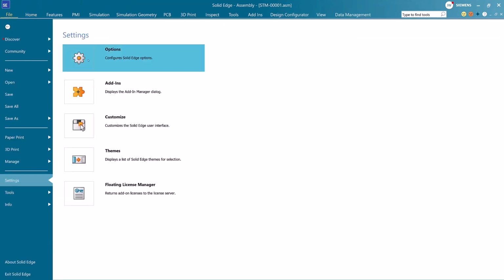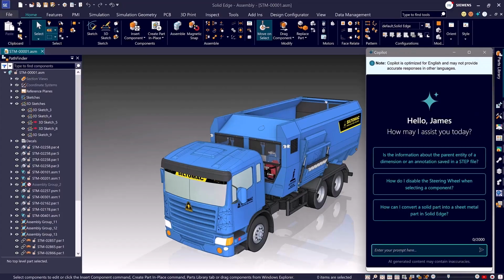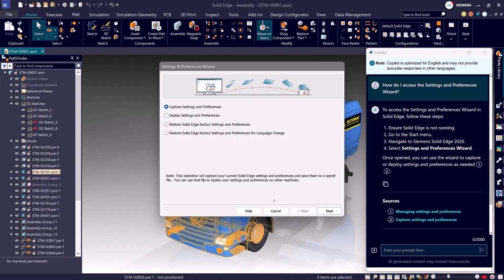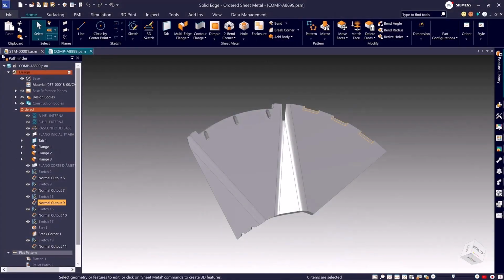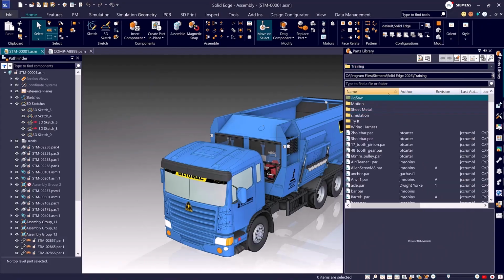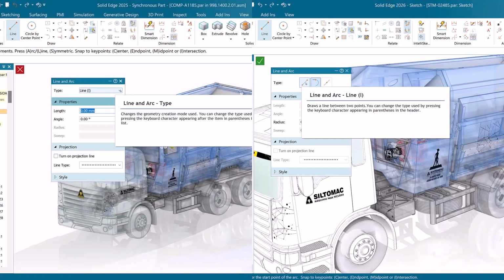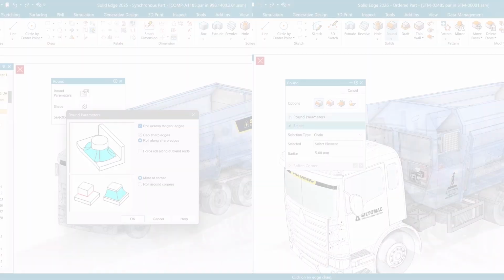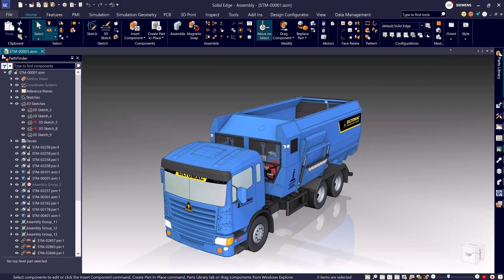Designcenter Solid Edge 2026'daki Yenilikler - Özelleştirmeler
-Solid Edge 2026: Modern Arayüz ve Kişiselleştirilmiş Tasarım Deneyimi!
-Karanlık Tema ve Akıllı Komutlar: Solid Edge 2026 ile Çalışma Alanınızı Yönetin!
-Solid Edge 2026, sadece teknik yetenekleriyle değil, sunduğu modern kullanıcı arayüzü ve bulut tabanlı özelliklerle de tasarım deneyiminizi bir üst seviyeye taşıyor. Bu videoda, tıklama sayısını azaltan ve görsel konforu artıran yeni arayüz geliştirmelerini inceliyoruz.

Bu Videoda Öne Çıkan Kullanıcı Deneyimi Yenilikleri:

Modern Arayüz ve Karanlık Tema (Dark Theme): Uzun çalışma saatlerinde göz yorgunluğunu azaltan şık karanlık tema desteği.

Yeniden Tasarlanan Komut Çubukları: Daha az tıklama, daha az karmaşa! İş akışınızı hızlandıran sadeleştirilmiş komut çubukları.

Bulut Tabanlı Ayarlar (Cloud-Saved Settings): Nerede olursanız olun, kişisel ayarlarınıza her yerden erişin. Ofis veya saha fark etmeksizin tutarlı bir deneyim yaşayın.

Görünürlük Komutları İçin Undo/Redo Desteği: Büyük montajlarda parçaları gizleyip açarken yapılan hataları artık kolayca geri alabilir veya ileri sarabilirsiniz.

Özelleştirilebilir Parça Kütüphanesi: Parça kütüphanenizi (Parts Library) tamamen kendi iş akışınıza uygun şekilde yapılandırın.

Designcenter ile Tam Entegrasyon:
Solid Edge 2026, Designcenter ekosisteminin bir parçası olarak tarayıcıdan masaüstüne her platformda yanınızda. Ölçeklenebilir ve esnek yapısıyla tasarım süreçlerinizi hızlandırırken, AI destekli Dijital İkiz teknolojisiyle inovasyonun kapılarını aralayın